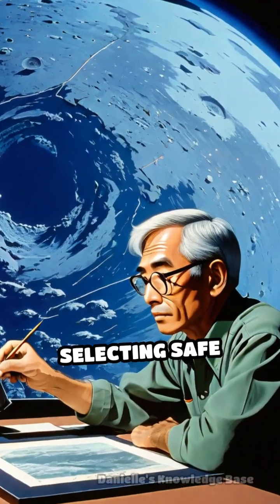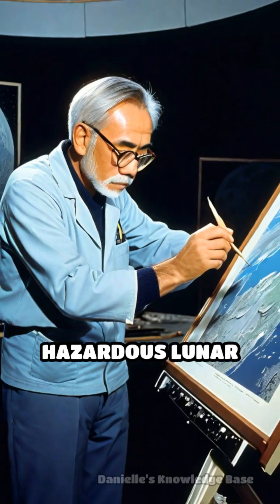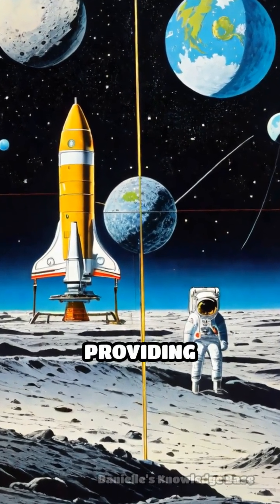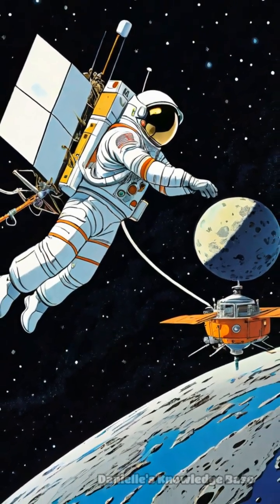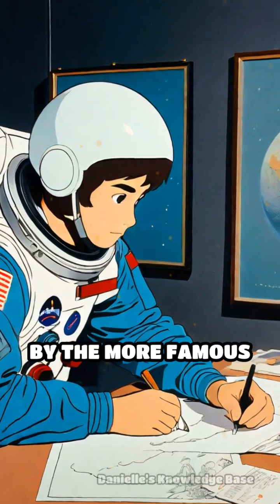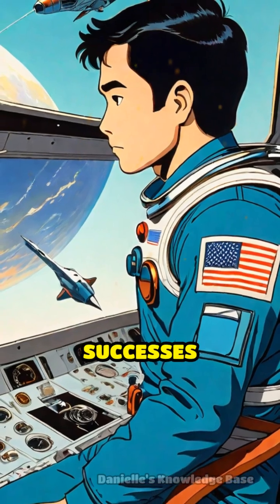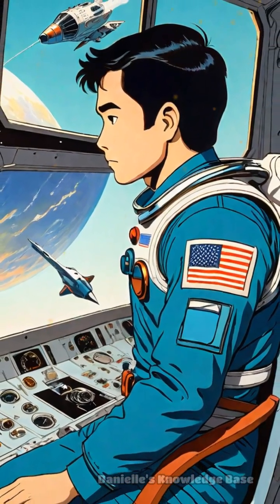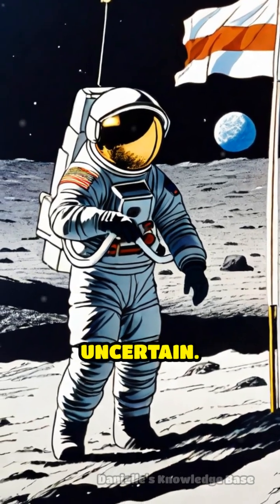How Ranger Missions Changed Lunar Exploration | Danielle's Knowledge Base | Space History | Shorts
Uncover the untold story of NASA's Ranger Program and its pivotal role in Moon exploration!